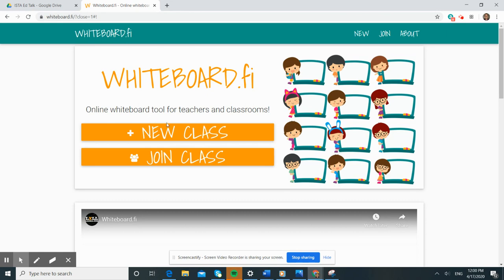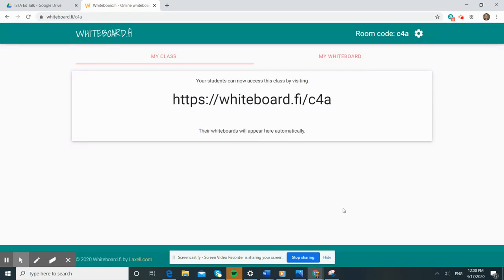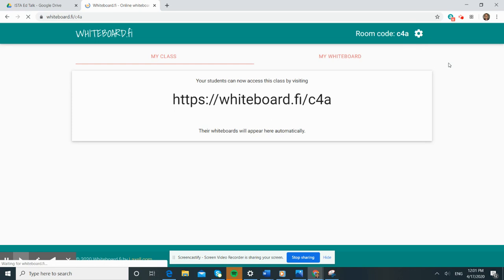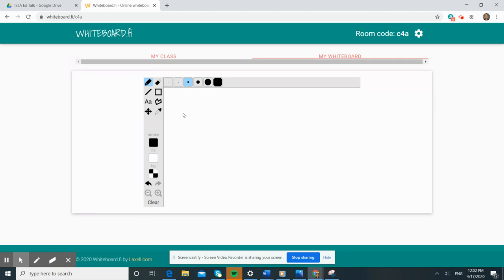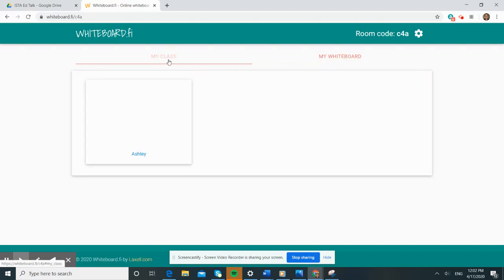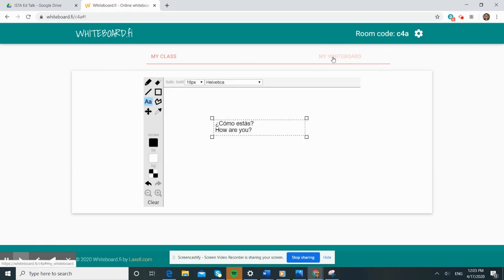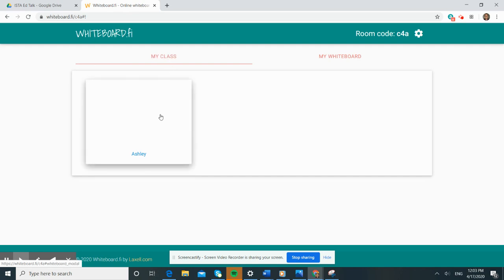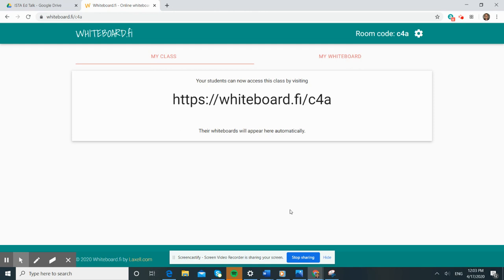Whiteboard.fi Tutorial.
Whiteboard.fi is a great tool for formative assessments with your students!  If you have any questions, let me know.